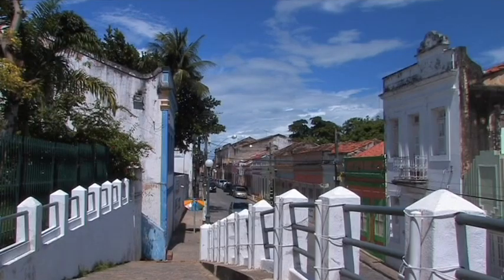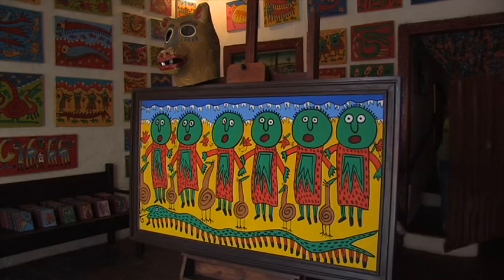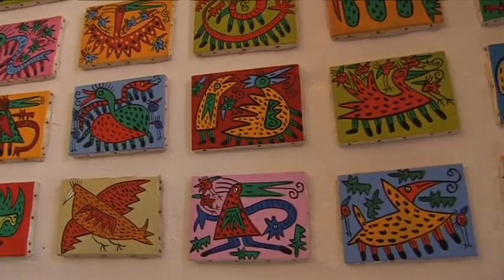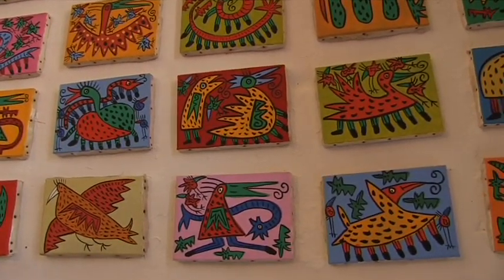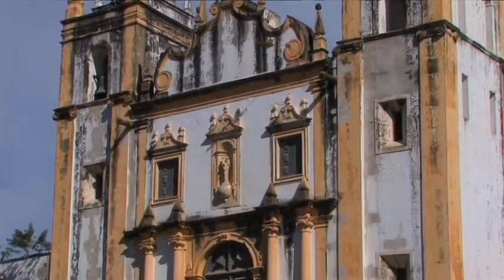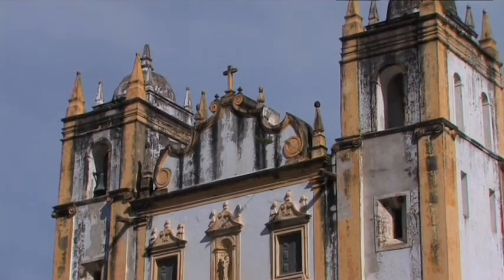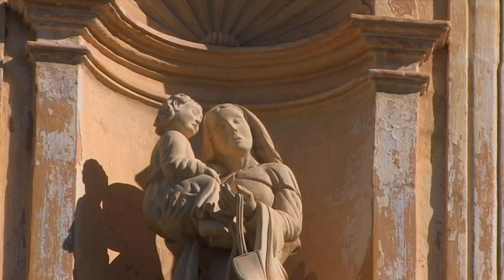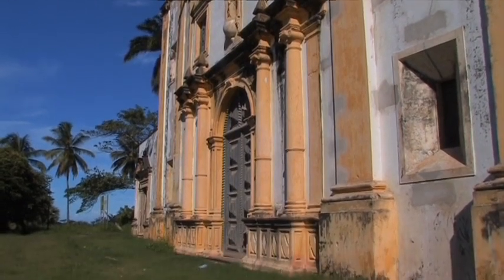Olinda (Brazil) Vacation Travel Video Guide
Travel video about destination Olinda in Brazil.
Olinda is one of the most well preserved colonial towns in Brazil.  It was once the capital of the federal state of Pernambuco on the Atlantic coast and in 1982 was designated by UNESCO as a World Heritage Site. The first Portuguese immigrants were excited about its wonderful location when they landed here in 1535.  They were followed by priests and monks who built churches and monasteries within the palm groves on the hills. Most of the town’s important buildings date back to that time when the town prospered due to the cultivation of sugar cane.  Religion in the town began to blossom, a fact indicated by the remarkable Benedictine monastery, the Mosteiro De Sáo Bento, Olinda is a fine example of colonial splendour and sacred art.  A unique masterpiece of Brazilian Late Baroque!